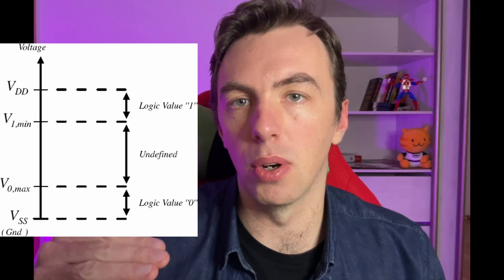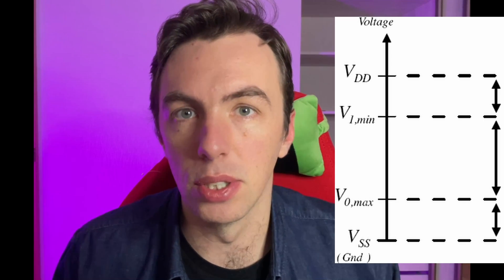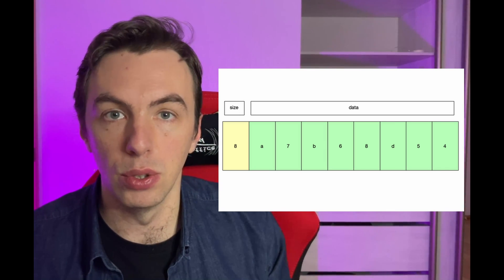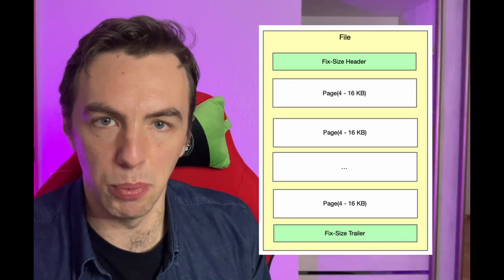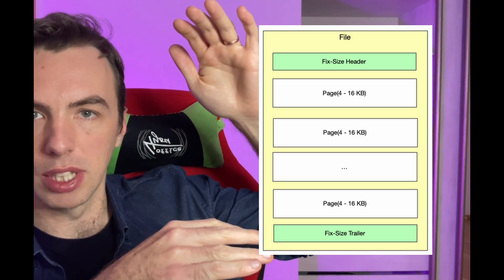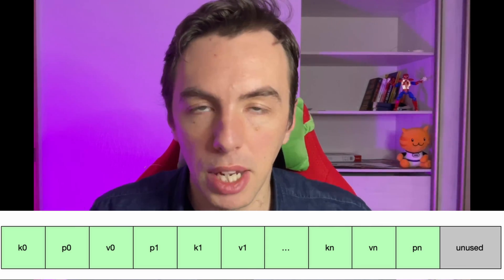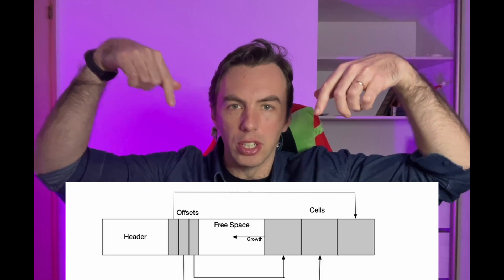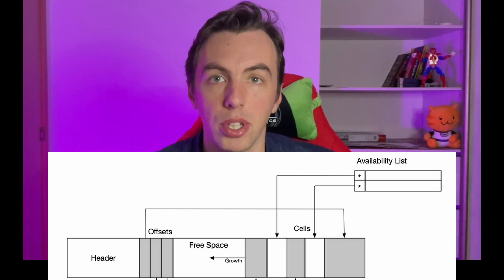How databases store data on disk?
Architecture Readings #3 - Database Internals. Slotted Pages

0:00 Start
0:23 Encoding data with binary calculation system
3:19 Storing strings
4:00 Structure of a database file
4:56 Fixed-size page layout
6:13 Variable-size pages: Slotted pages
8:00 Cell structure
8:50 Cells inside the page
10:13 Summary